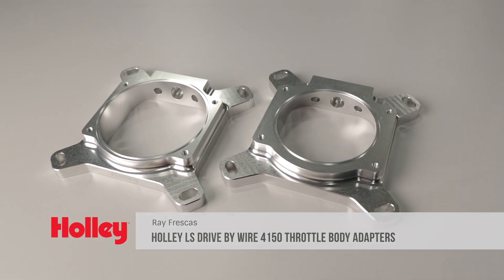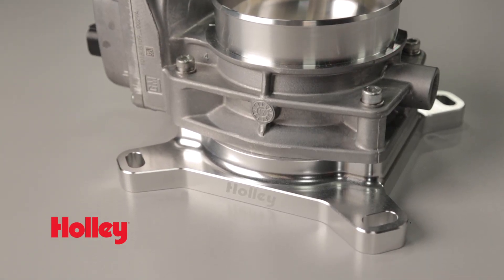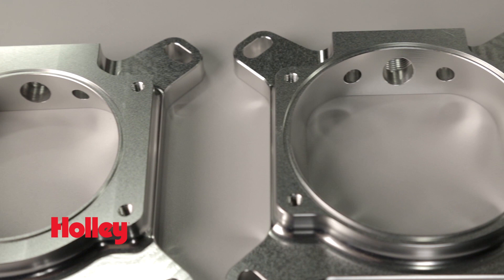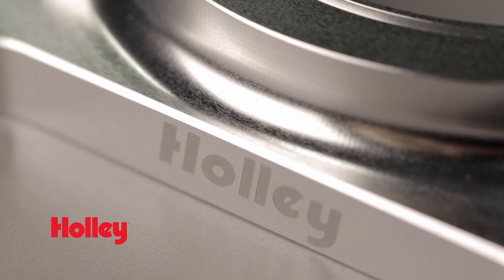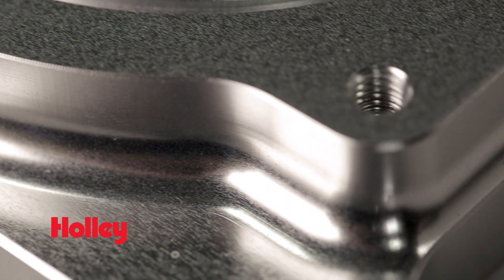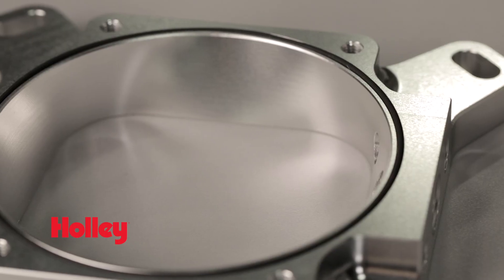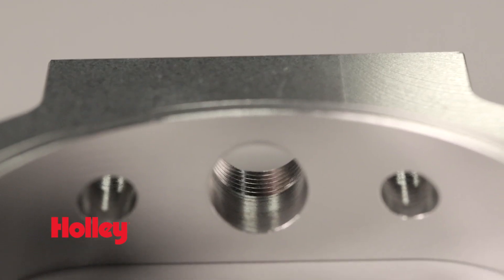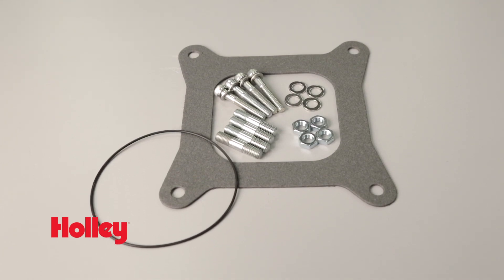Holley LS Drive By Wire 4150 Throttle Body Adapters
You can’t beat Holley for new product ideas such as Holley EFI’s Billet aluminum throttle body adapters. They allow you to use a single bore drive by wire throttle body on a 4-barrel style intake manifold.

Available in 92 or 105mm opening, they bolt onto any 4150 flanged intake manifold. CNC machined from billet aluminum, these adapters offer superior strength and good looks.

A slotted bolt pattern allows you to clock your throttle body while an O-ring provides an airtight seal. Multiple NPT ports allow for plenty of vacuum lines. All the hardware needed for a quick installation is included.